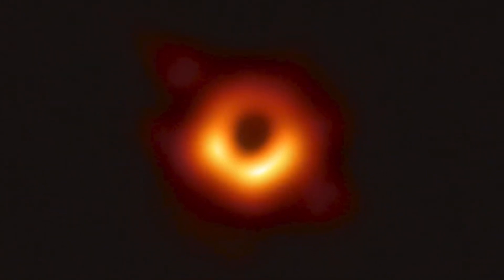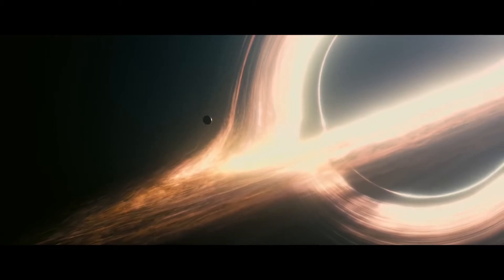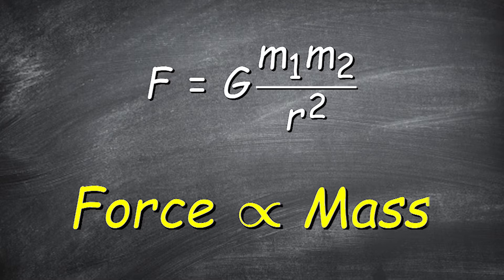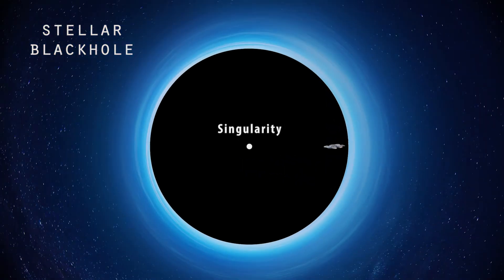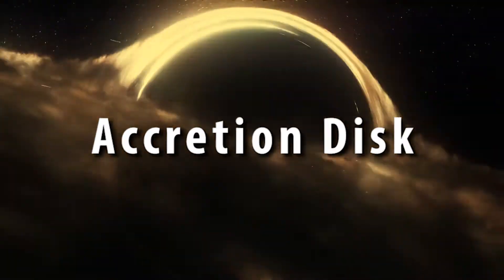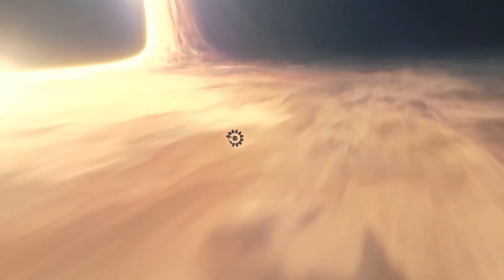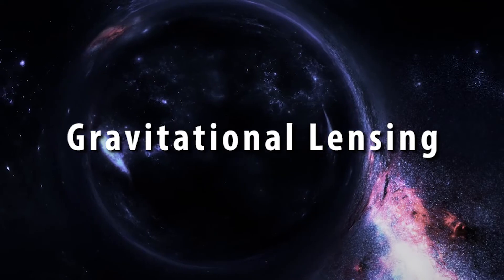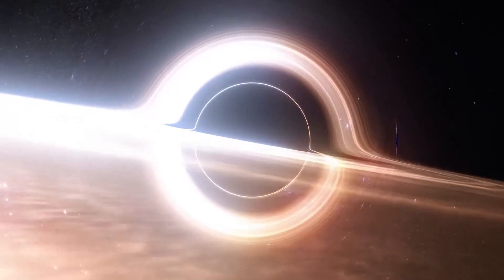Can We Safely Enter a Black Hole? Black Hole Event Horizon Explained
In Interstellar, Cooper safely entered a black hole and ended up seeing his daughter Murph in her bedroom. However in reality, can we safely enter a black hole and cross the black hole event horizon?

A black hole consists of a singularity and the event horizon which marks the point of no return. Although in some cases people would be stretched like spaghetti when crossing the event horizon due to a phenomenon known as the Noodle Effect, not every black hole would result in the same.

In this video, we will learn what kind of black hole is safe to enter, as well as what kind of black hole will get us killed. By the end of the video, the black hole may become less mysterious than you think, simply because you now know more about it.

0:00 Background Introduction
0:45 Basic Structure of Black Hole
1:25 1st Factor - Mass & Size
2:38 2nd Factor - Accretion Disk
4:50 "Disclaimers"